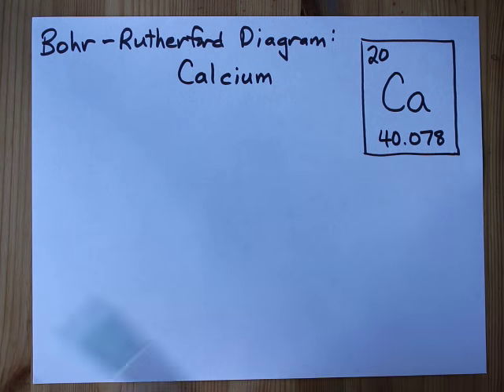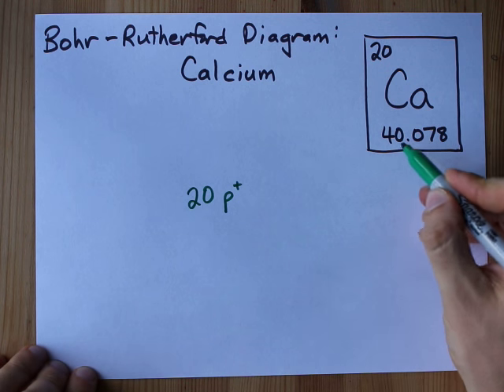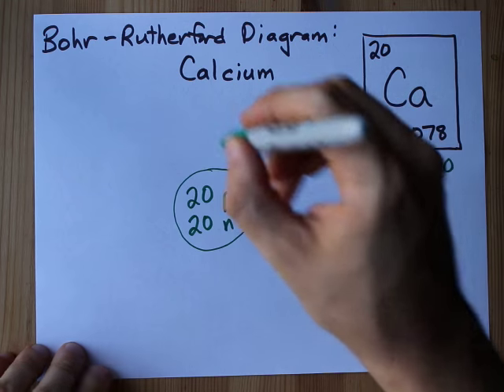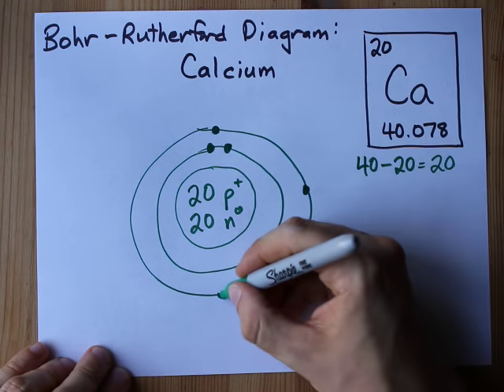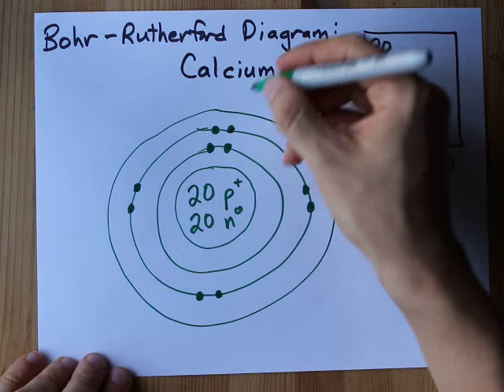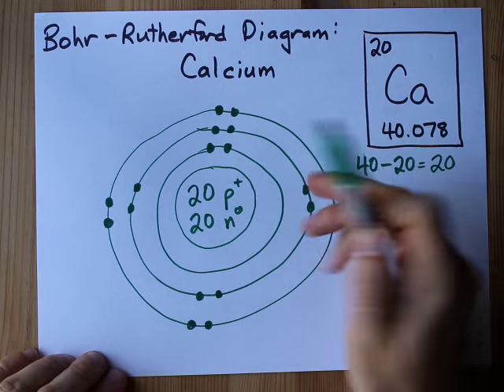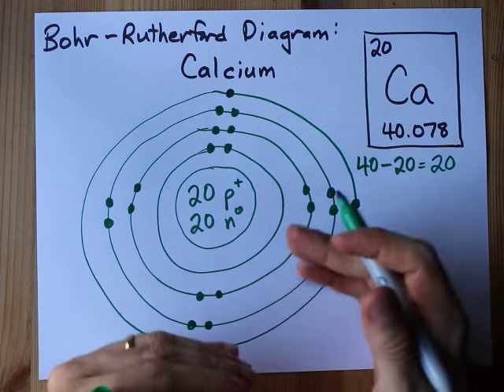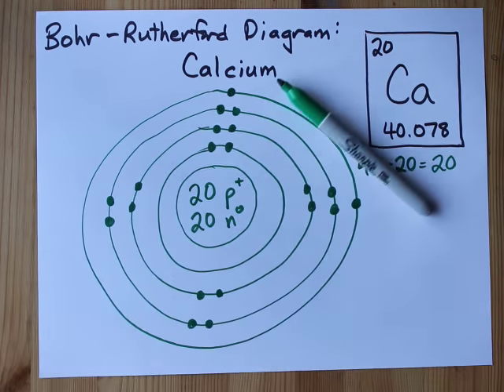How to Draw the Bohr-Rutherford Diagram for Calcium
Calcium has 2 electrons in its first shell, 8 in its second, 8 in its third, and 2 in its fourth.